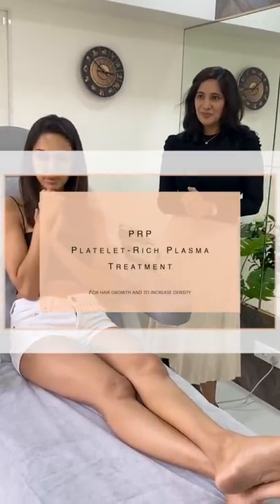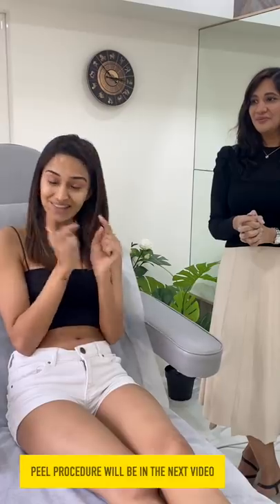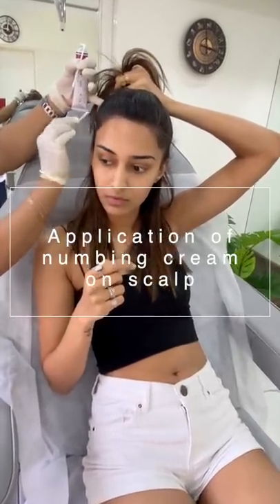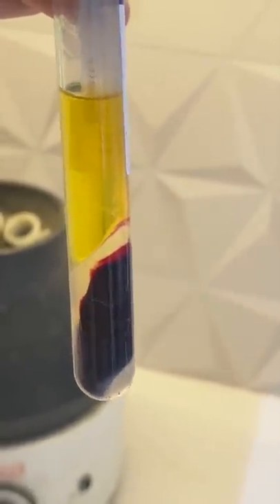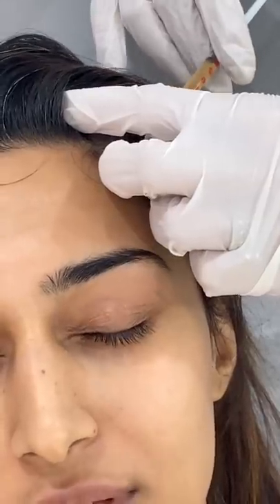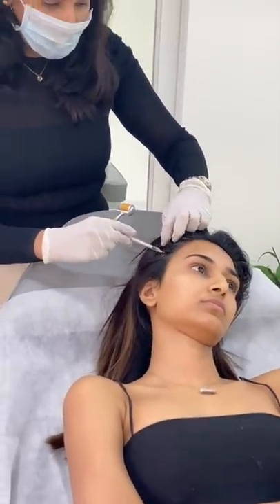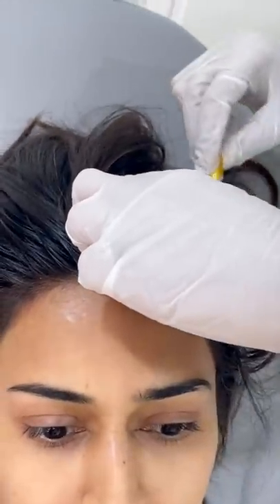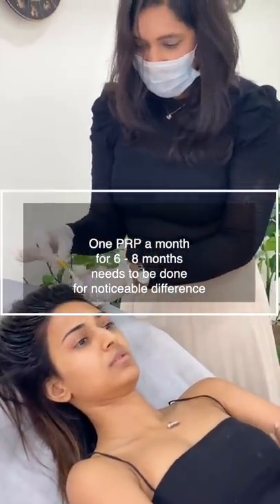PRP Treatment for Hair | Erica Fernandes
From our channel , you can visit other websites by following hyperlinks to such external sites. While we strive to provide only quality links to useful and ethical websites, we have no control over the content and nature of these sites. These links to other websites do not imply a recommendation for all the content found on these sites. Site owners and content may change without notice and may occur before we have the opportunity to remove a link which may have gone 'bad'

Please be also aware that when you leave our channel , other sites may have different privacy policies and terms which are beyond our control.

The content published on the blog is protected by copyright, and any unauthorised copying, reproduction, republishing, uploading, posting, transmitting or duplicating of any of the material is prohibited without my express written permission.
None of the content or opinions are ever meant to harm or malign any religion, ethnic group, club, organisation , company or individual.

  I reserve the rights remove user posted comments, messages or other submissions on Channel that violate copyright law, or suspend access to the channel to any user who repeatedly uses the blog in violation of copyright law.
 I reserve the right to limit or deny your access to the channel or take other appropriate action if you break the law, say or do hurtful things or conduct any activity that violates the rights of any person or entity.